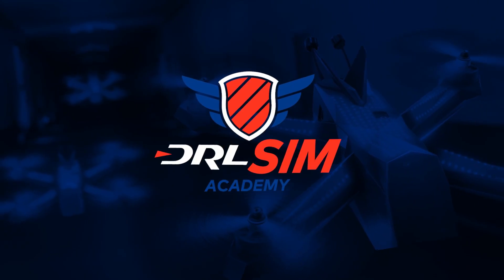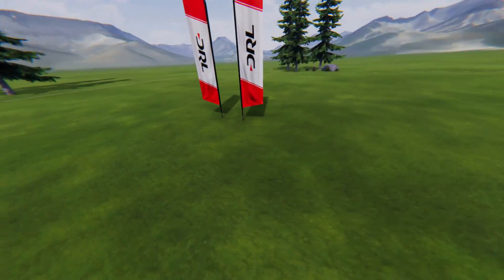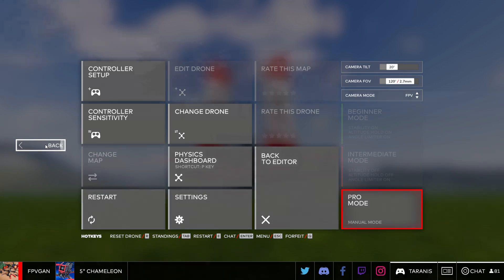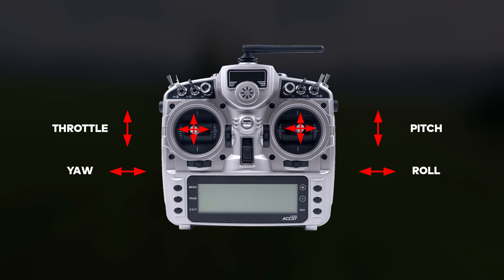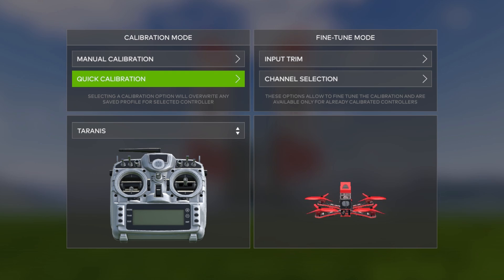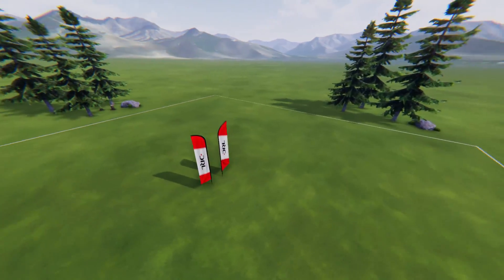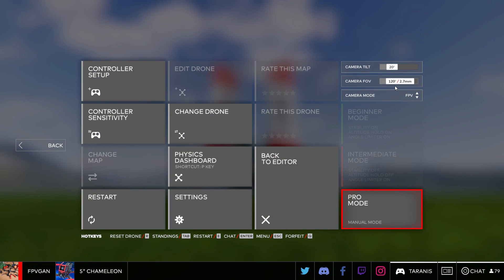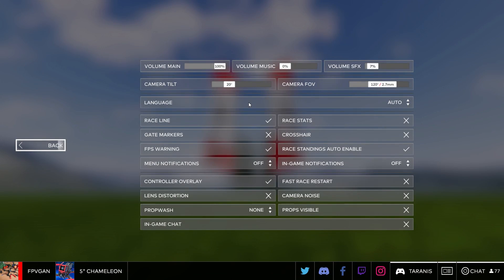DRL SIM Controls & Hovering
The DRL Simulator is the premier FPV drone racing simulator to learn to fly in real life. And, it's the only place to fly DRL's exclusive drone, the Racer4!

The first step to taking your first flight is learning the basics of controls and understanding how they affect the drone's movement. This tutorial also provides insight into maintaining control while hovering.

You can find this map to practice yourself by selecting Freestyle, then Community Maps and searching DRL SIM ACADEMY from the Main Menu of the DRL SIM. The map used in this video is called "DRL SIM ACADEMY - Hovering".

DRL is the premiere professional race series for FPV drone racing. The Drone Racing League brings the world's best pilots together to fly the custom-designed, newly released "DRL Racer 4" drone to race head-to-head through world-class 3D courses in iconic locations. Drone Racing is the sport of the future. For more on the races, crashes, and competition